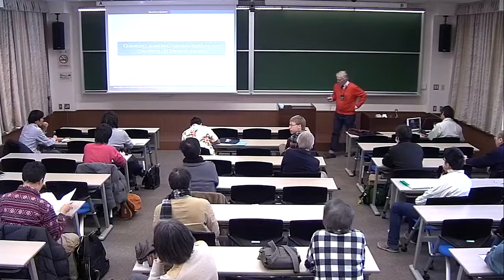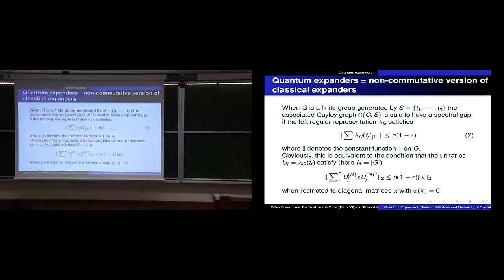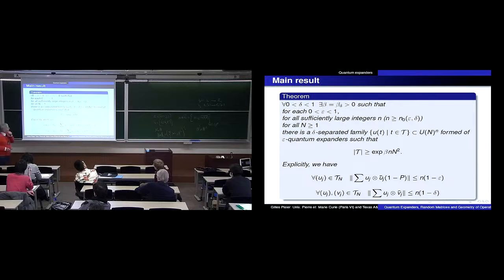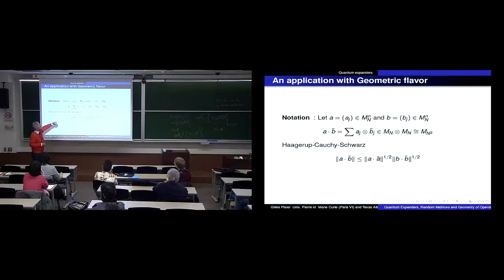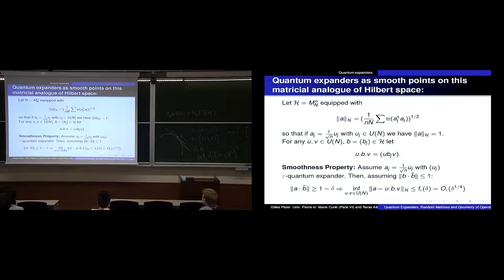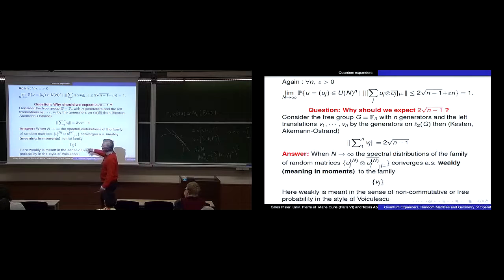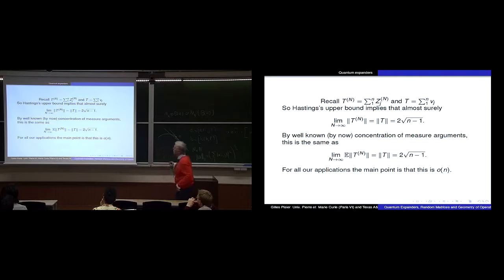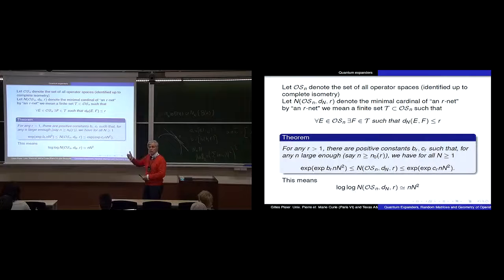Kyoto Univ. "Quantum expanders, random matrices and geometry of operator spaces" Prof. Giles Pisier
SGU Mathematics Kickoff Meeting
"Quantum expanders, random matrices and geometry of operator spaces"
Gilles Pisier (Texas A&M University / Distinguished Professor)